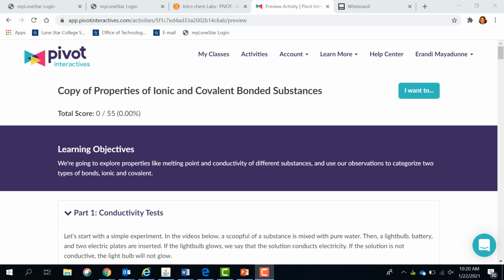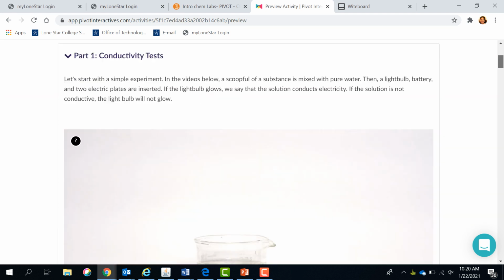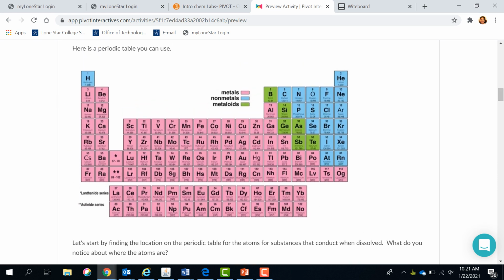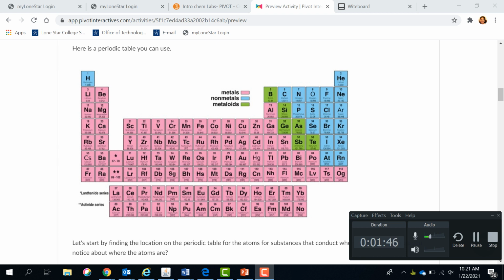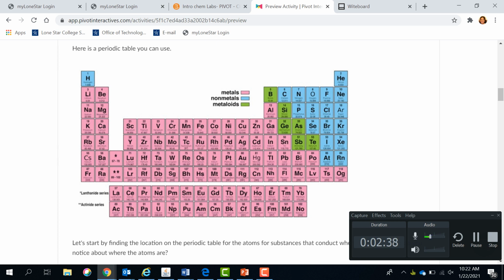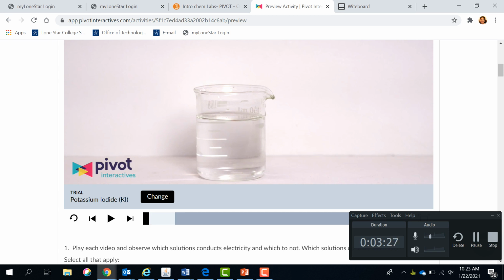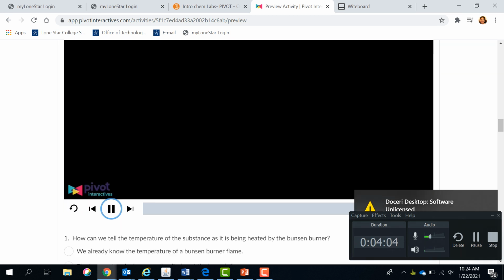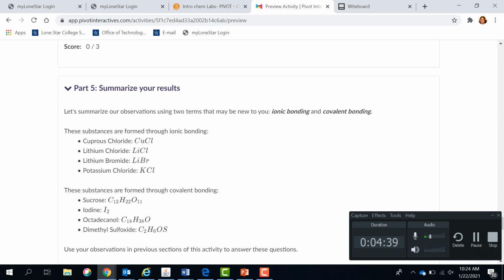Pivot interactives Ionic and Covalent compounds